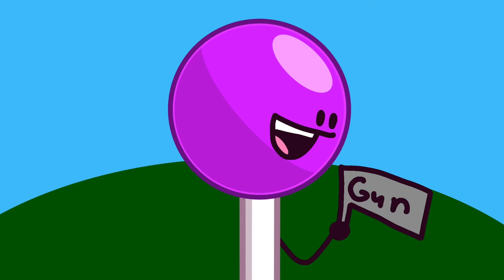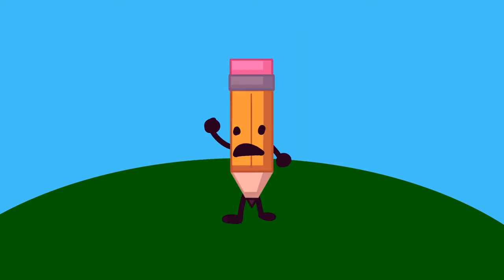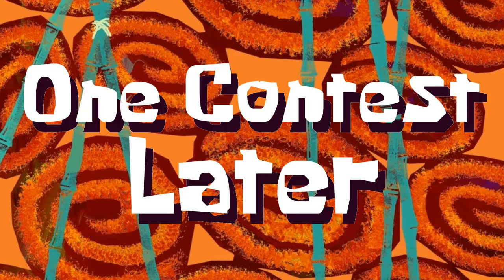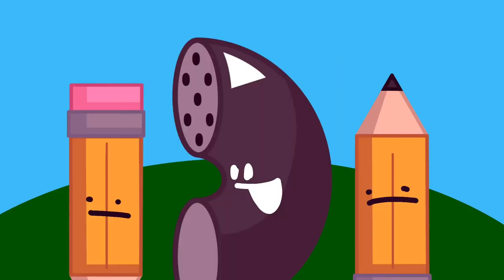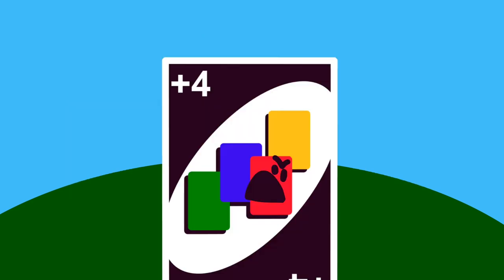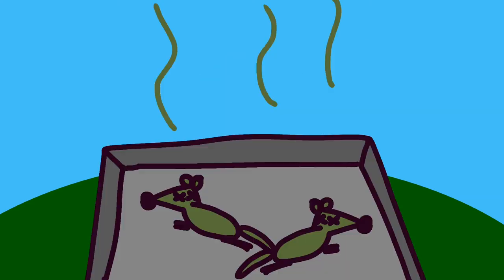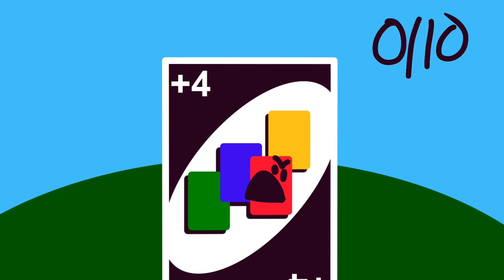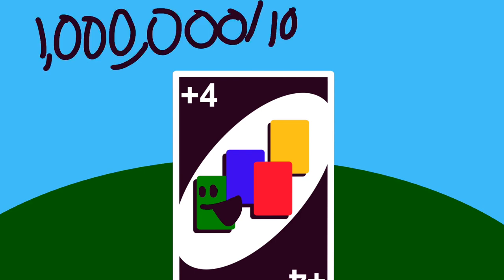OJA 3: Ratatoing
UNO Card's next contest is to make ratatoing, who will do it the best?